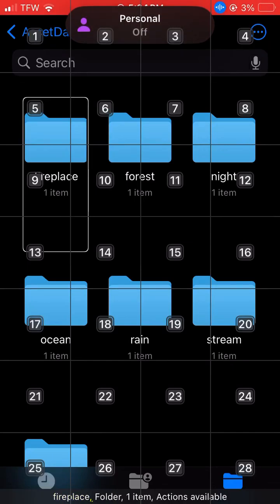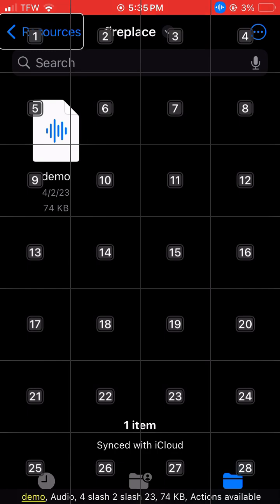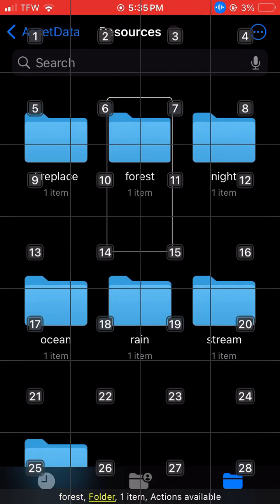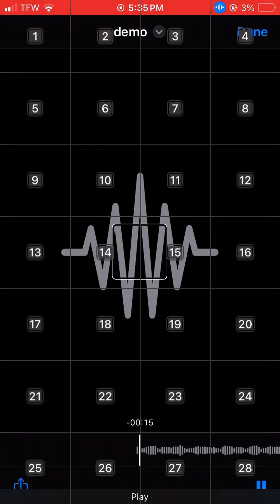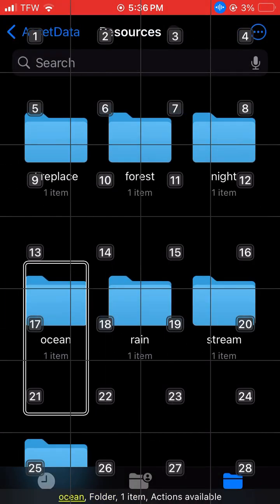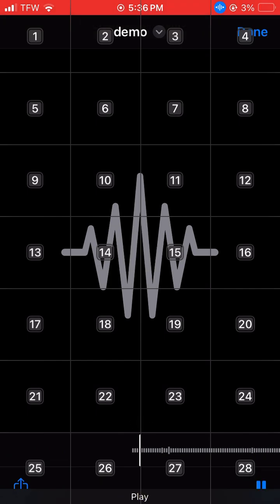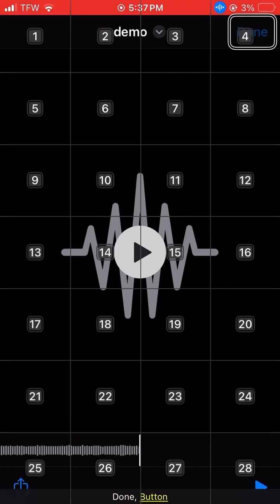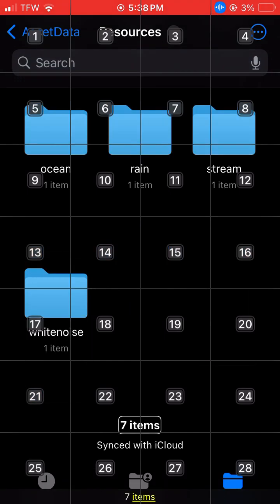some ios 15 background sounds including some (unused) ones (update) some were from homepod